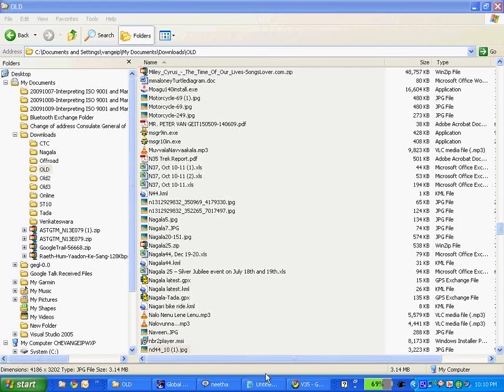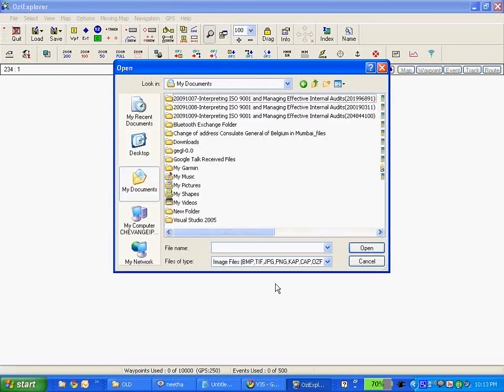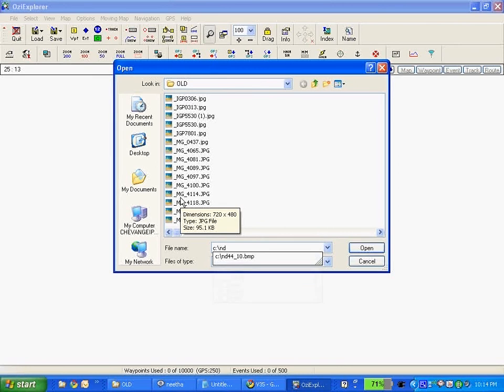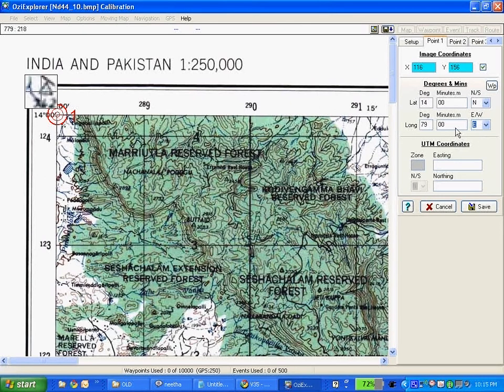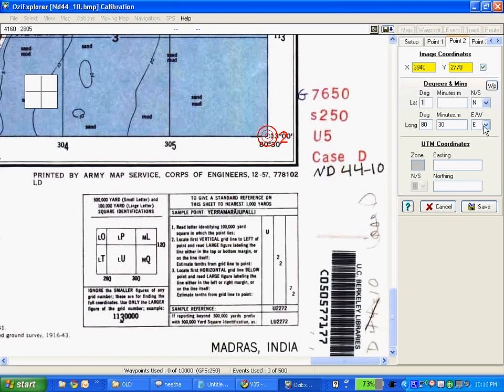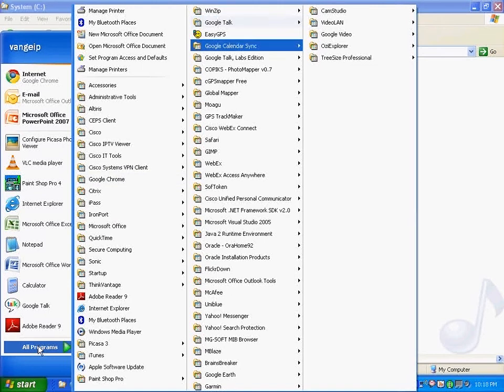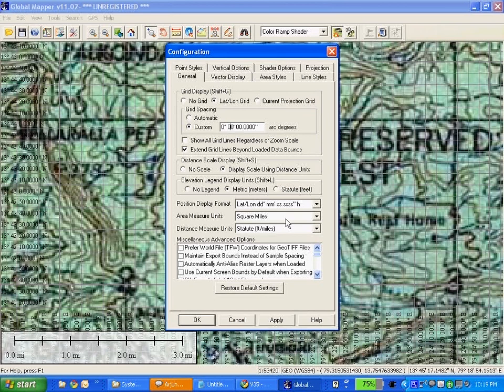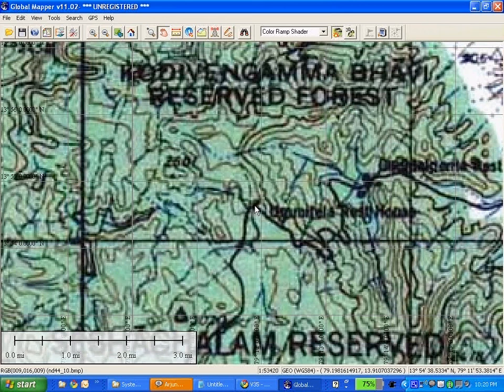Maps & Navigation - V35 trail planning - part 9